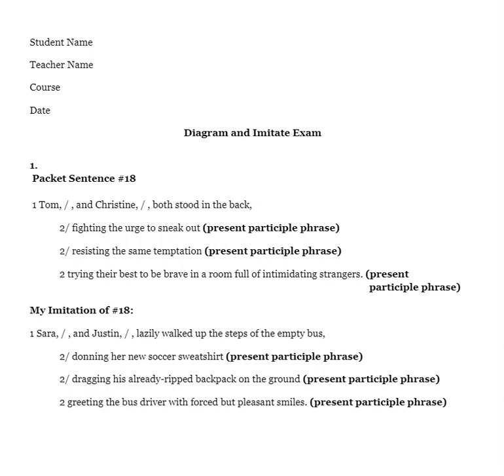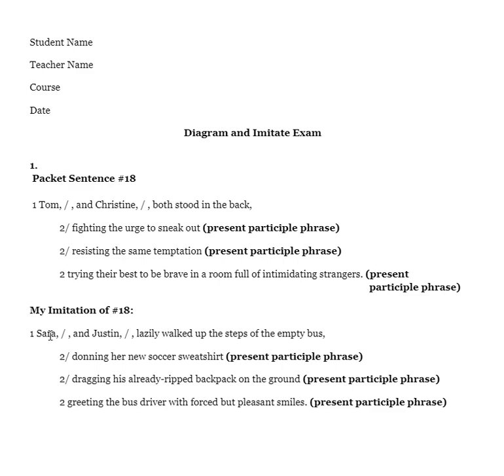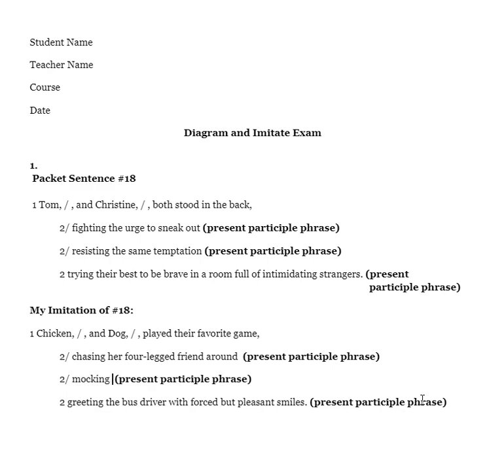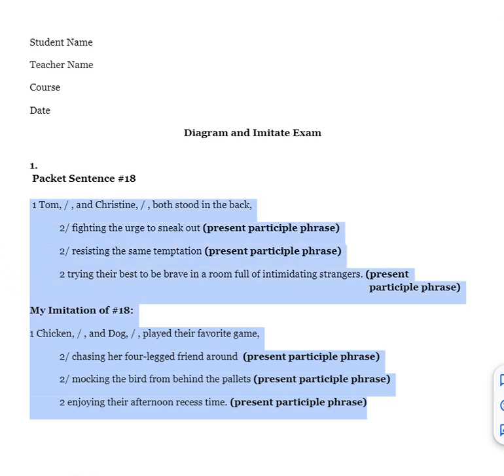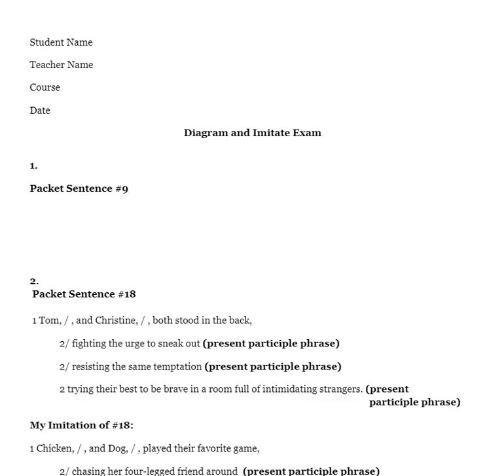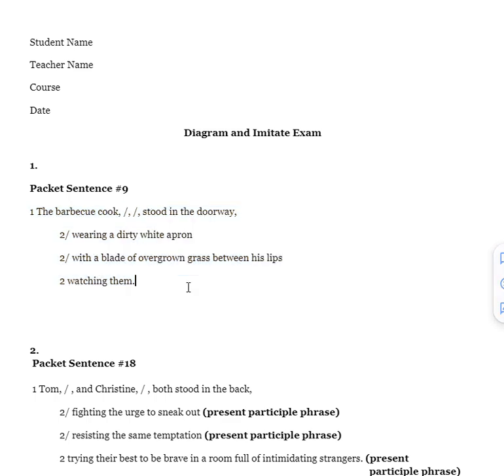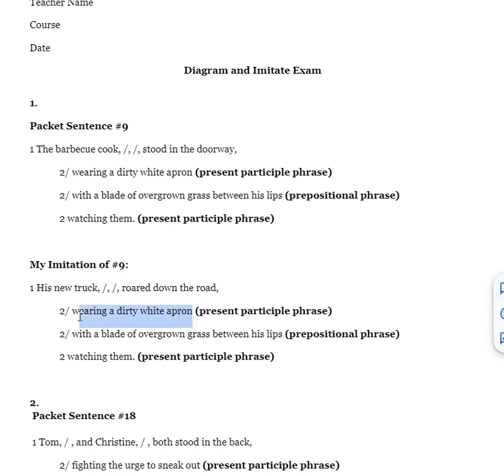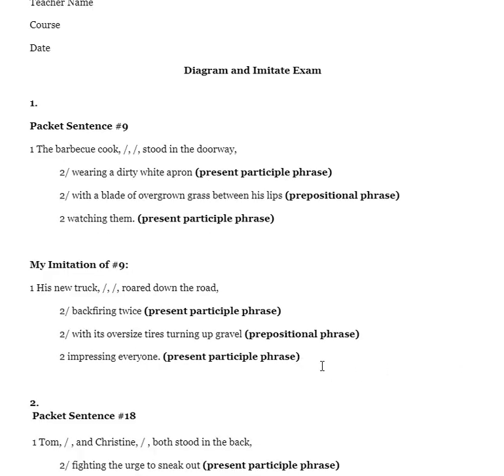Diagram and Imitate Exam Video Guide